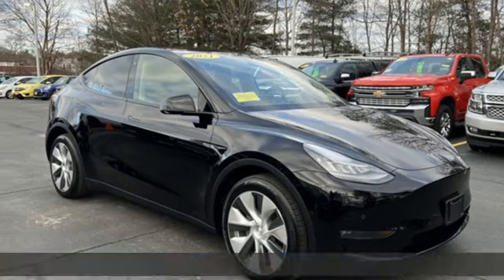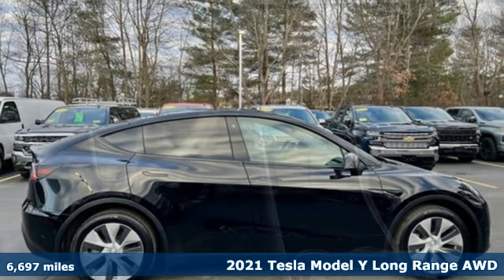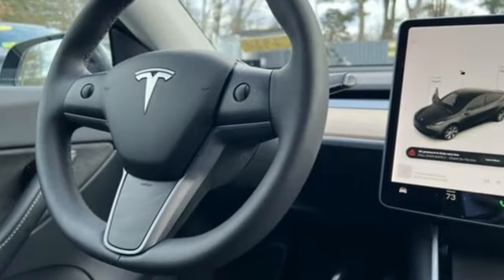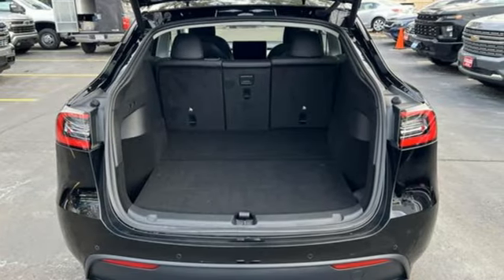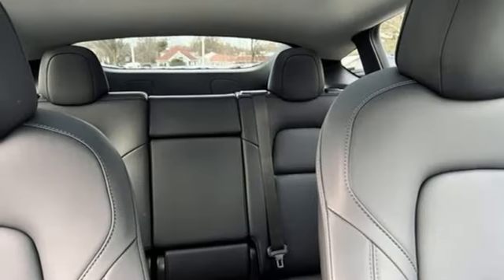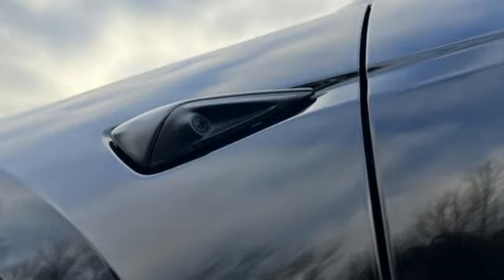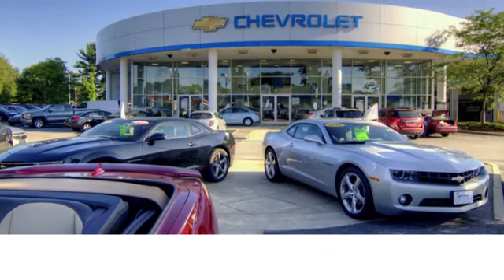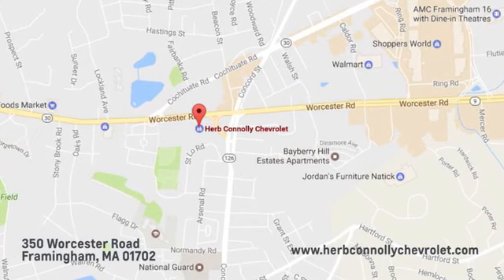Used 2021 Tesla Model Y Framingham, MA C7981P - SOLD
Year: 2021
Make: Tesla
Model: Model Y
Trim: Long Range Dual Motor All-Wheel Drive
Engine: 0.0 Electric Motor
Transmission: Automatic
Mileage: 6697
Stock #: C7981P
VIN: 5YJYGDEE4MF099696
GREAT MILES 6,697! Long Range trim. Heated Seats, NAV, Sunroof, Alloy Wheels, AWD, Panoramic Roof, Power Liftgate. br /br /KEY FEATURES INCLUDEbr /Navigation, Sunroof, Panoramic Roof, Power Liftgate, Heated Driver Seat. br /br /EXCELLENT VALUEbr /This Model Y is priced $3,000 below J.D. Power Retail. br /br /SHOP WITH CONFIDENCEbr /CARFAX 1-Owner br /br /WHY BUY FROM USbr /Herb Connolly Motors is the home of used car LIVE MARKET PRICING. LIVE MARKET PRICING gives our customers the peace of mind that we have already done the shopping for you and priced our vehicle aggressively in today s internet information marketplace while adjusting accordingly for - Supply - Equipment - Condition and Mileage. Remember at Herb Connolly Motors - WE DONT PLAY PRICING GAMES. Price reflects $1,000 in down payment assistance and customer must finance through GM Financial to qualify for this price. br /br /Pricing analysis performed on 2/6/2024. Please confirm the accuracy of the included equipment by calling us prior to purchase. br /

Address:
350 Worcester Road